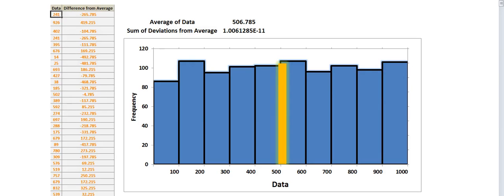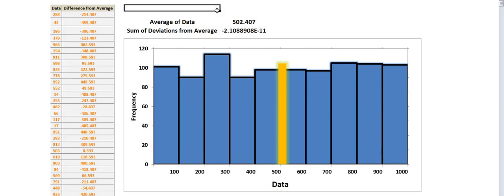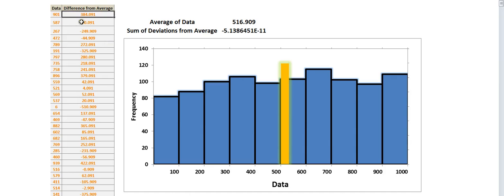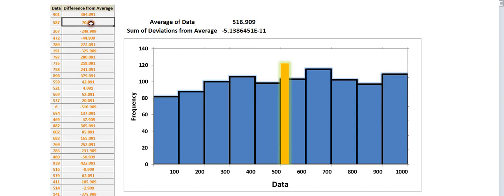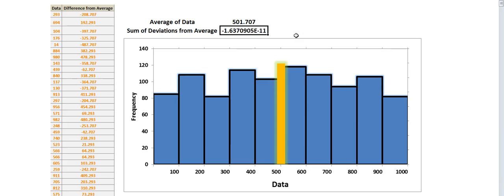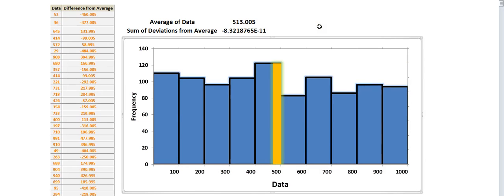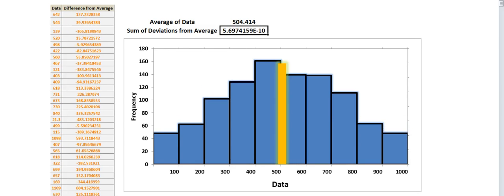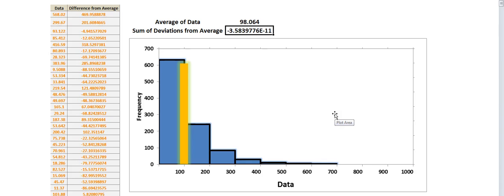Sum of Deviations from Average is always Zero!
I hope this interests you!